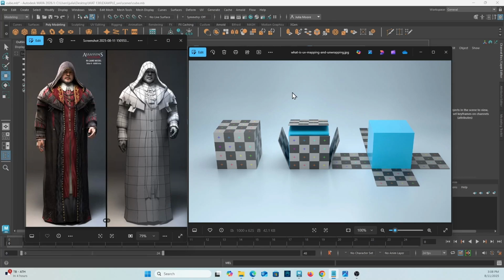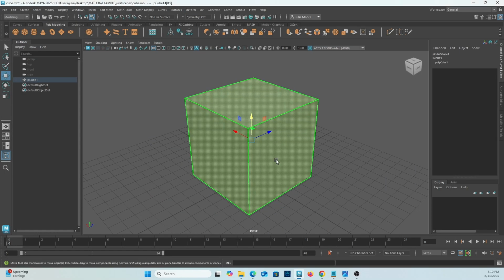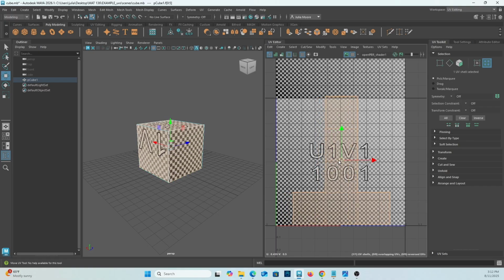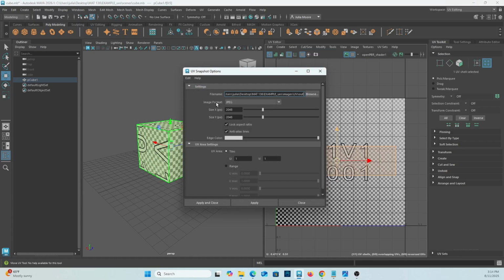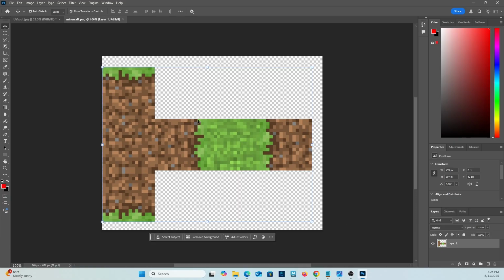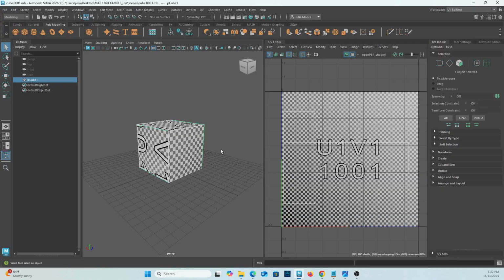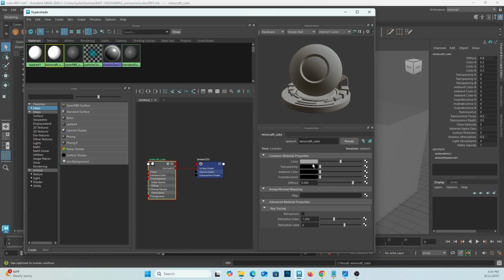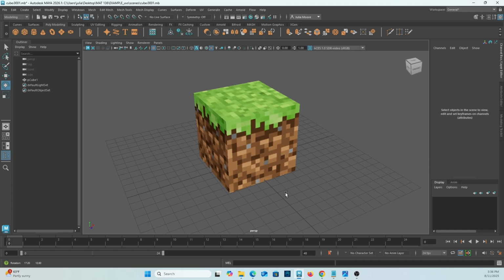MAT 136 Module 3 - Intro to UV mapping